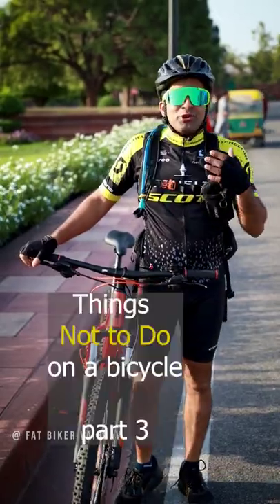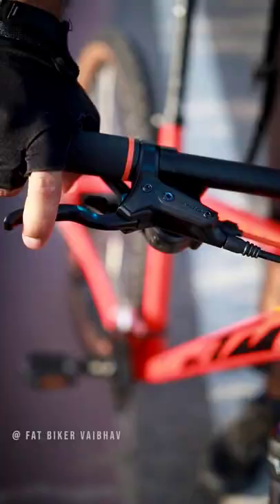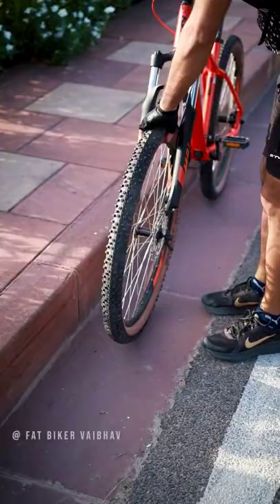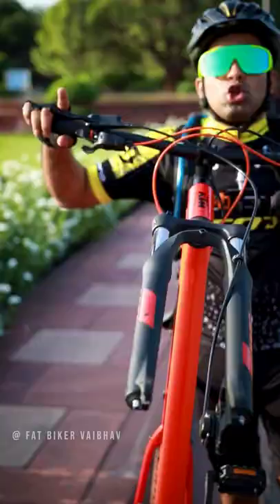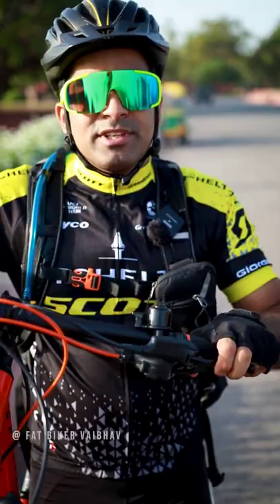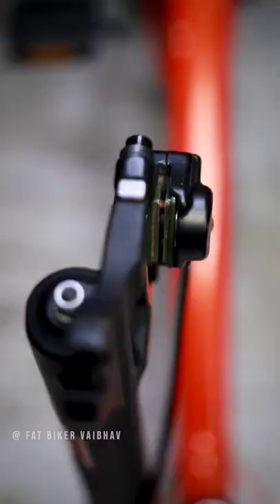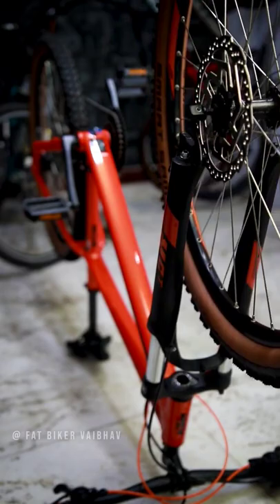Things Not to Do on a Bicycle | Hydraulic brakes Issue